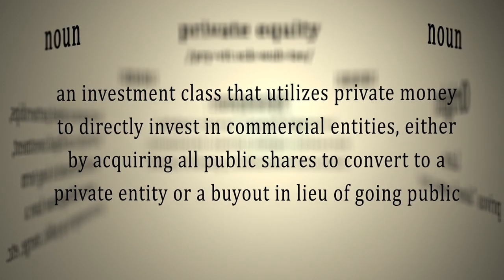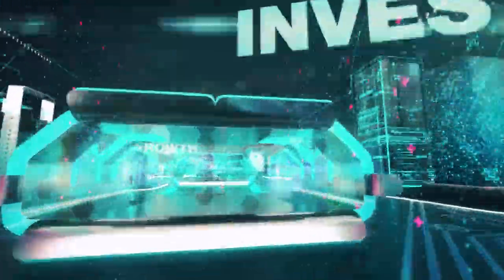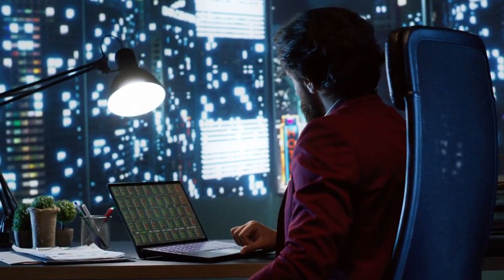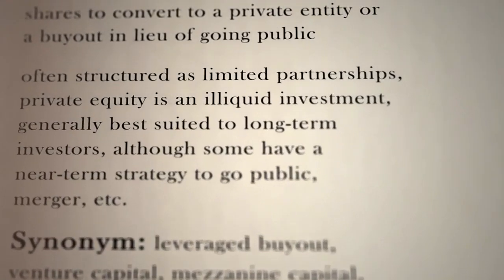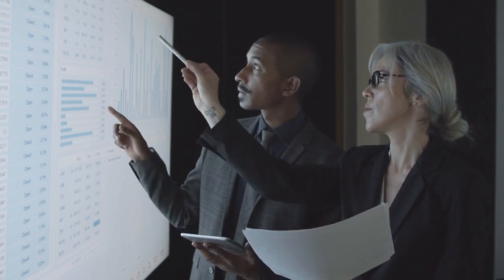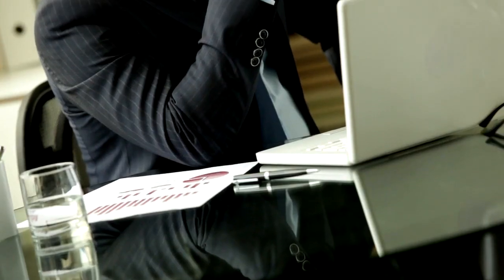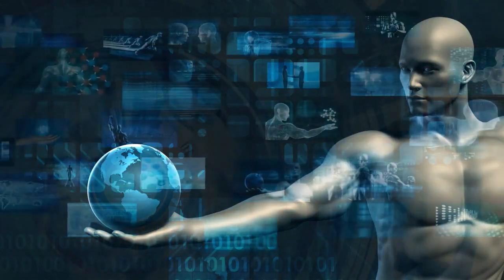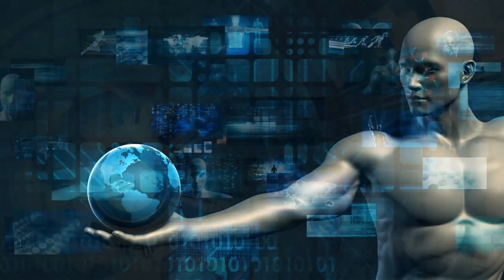Unveiling the Mysteries of Private Equity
In this video, I share my personal journey and experiences with private equity, taking you through the ins and outs of this complex world of finance. From understanding the basics to navigating the challenges, join me as I break down my own finance journey through the lens of private equity. If you're looking to learn more about how private equity works, the opportunities it presents, and the risks involved, this video is for you. Gain valuable insights and perspectives from someone who has been through it all in the world of finance. Don't miss out on this valuable opportunity to dive deep into the world of private equity and gain a better understanding of this fascinating industry.